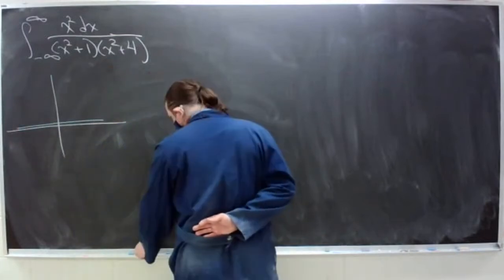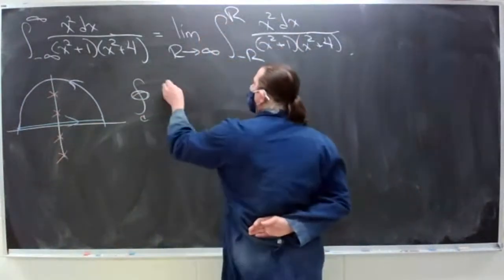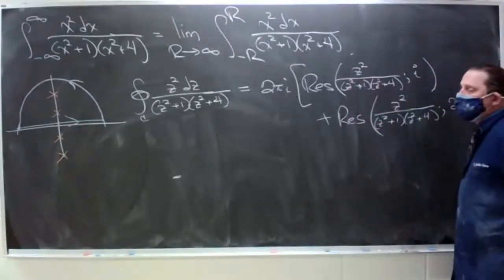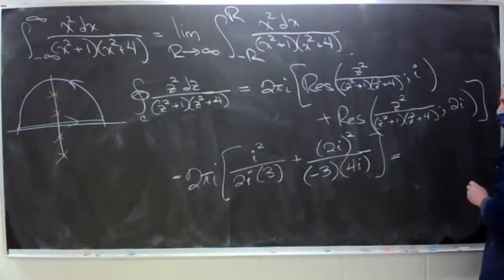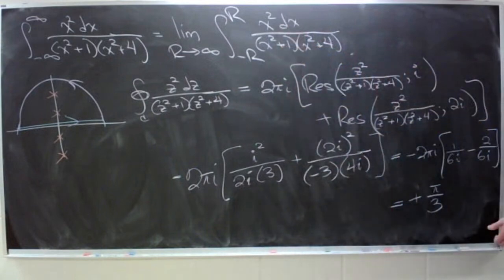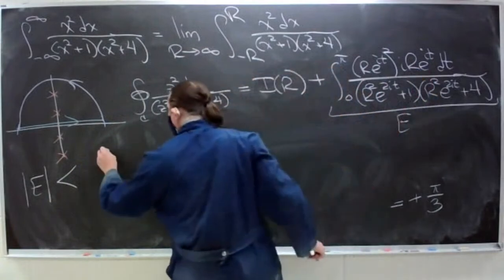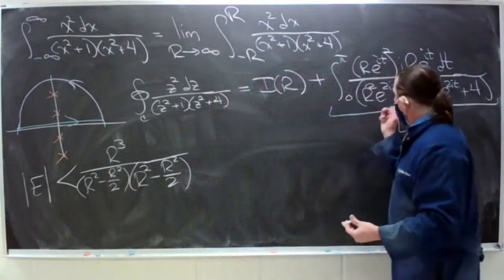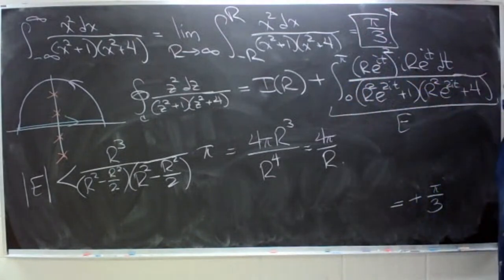A Real Integral with Two Contributions